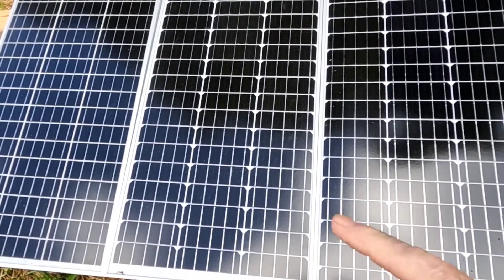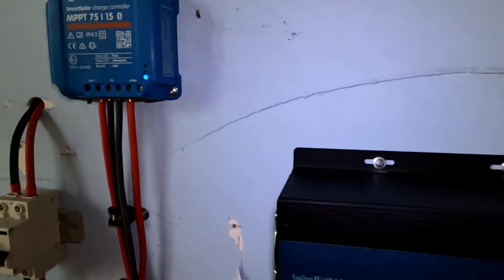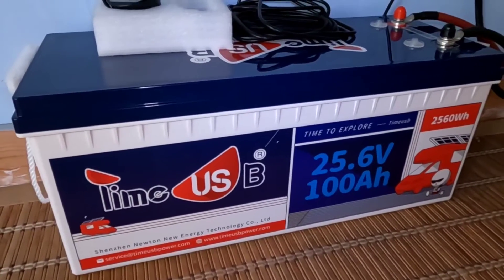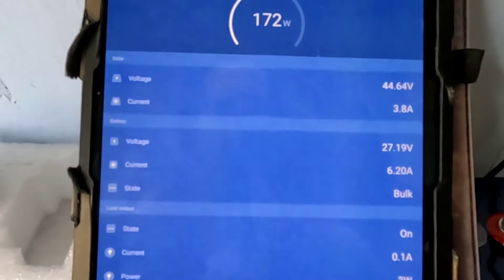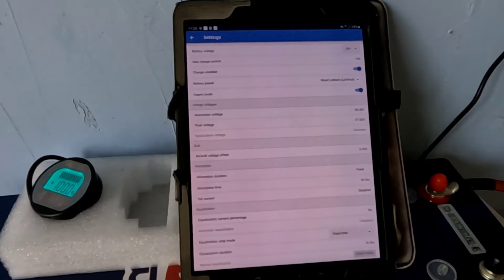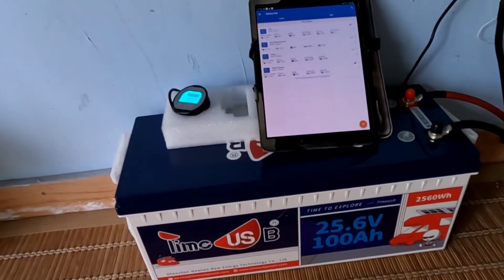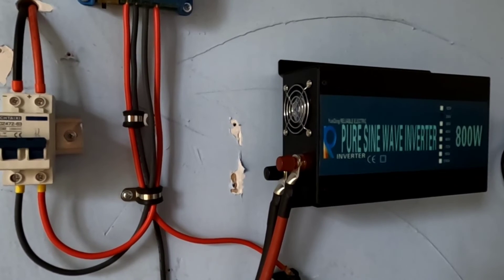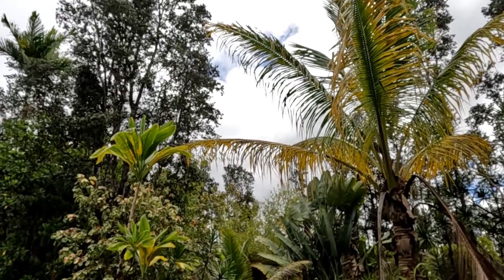12V LiFePO4 battery charging system to 24V in minutes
Charging up faster and more efficiently with higher voltage
Everything in today's video: